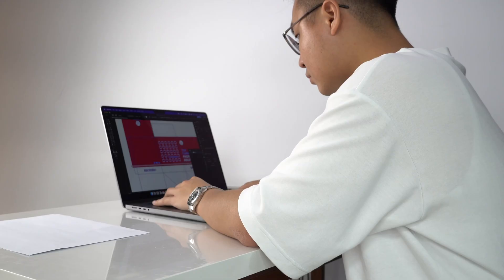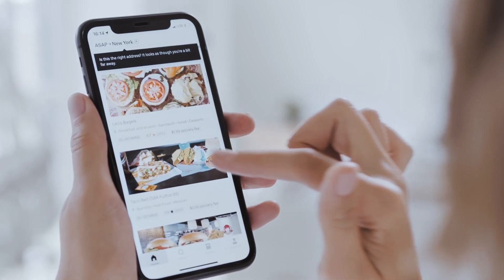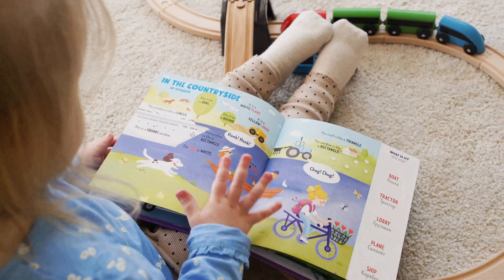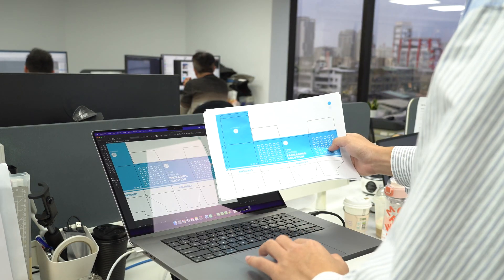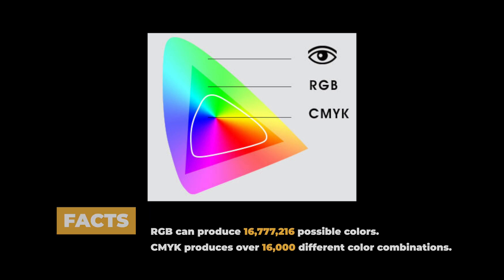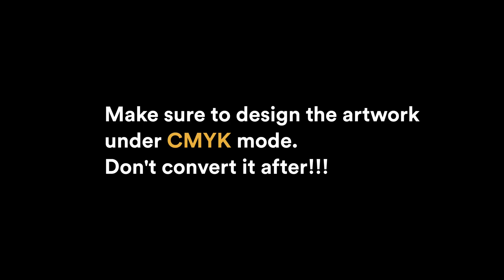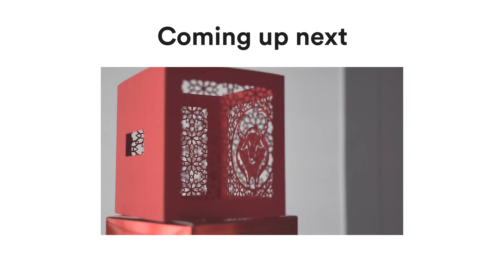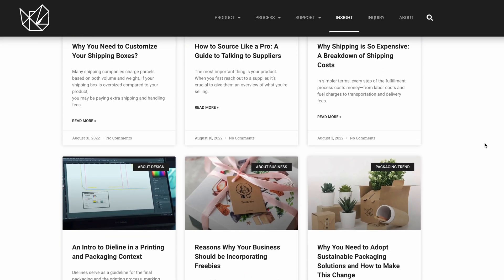RGB VS CMYK | DON’T print these colors on your packaging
When you spend hours designing, as you print out the physical packaging, the colors look a bit off or not as vivid as you see from the screen.

In this video, we will explain the difference between RGB and CMYK. And how to print your desired color correctly.